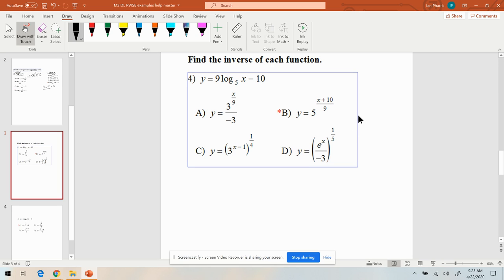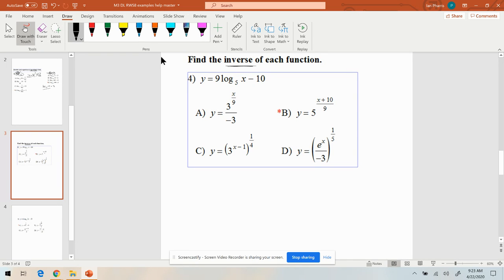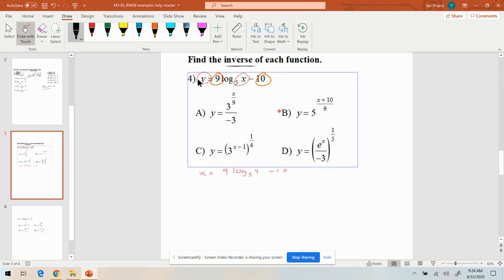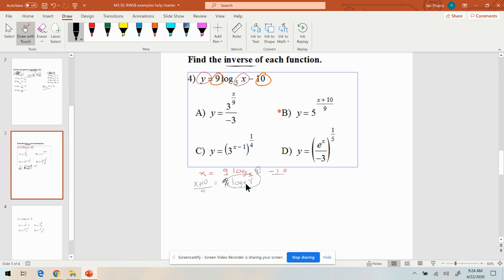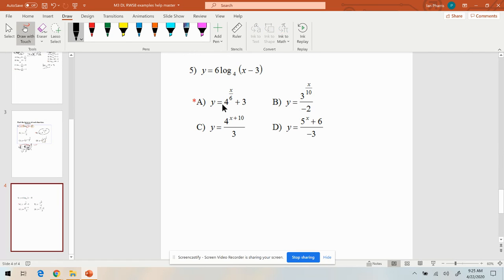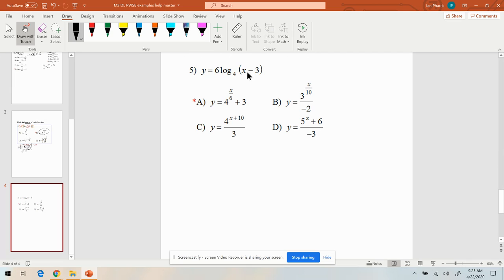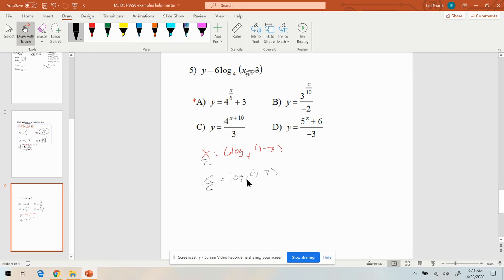M3 DL RWS8 help pt 2